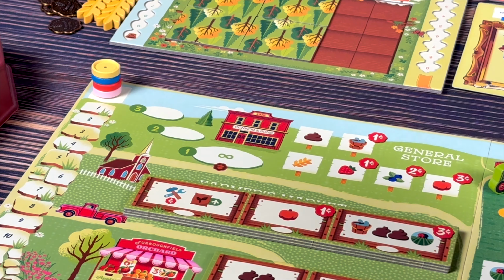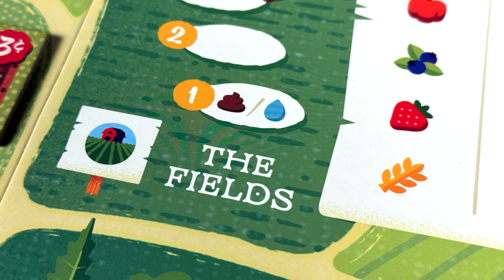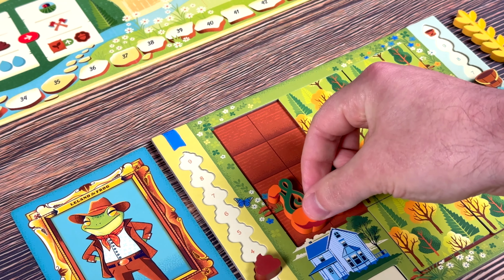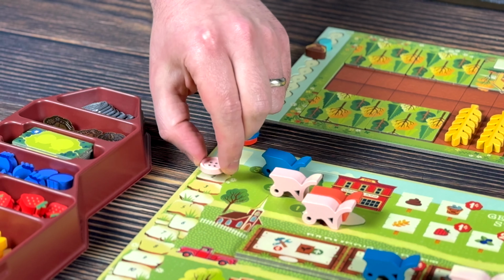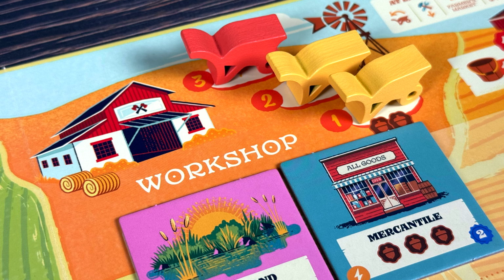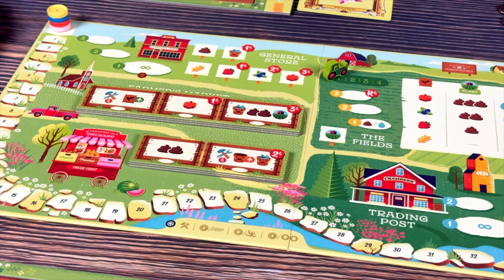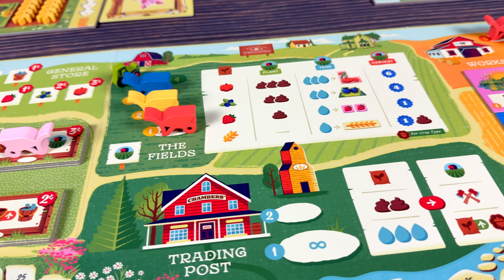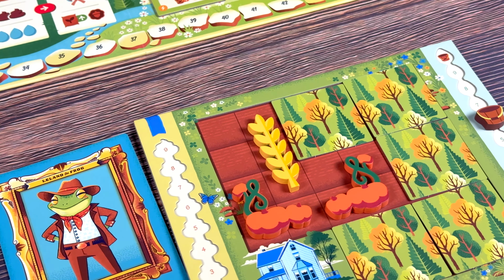Harvest Review - Bumper Crop or Low Yield?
Discover if Harvest from Keymaster Games is a bumper crop of epic proportions or a barren field of empty promises.

In this video Doug and Michael spotlight Harvest, a game planting, tending and harvesting crops to become the best farmer in Furroughfield.  We'll cover what we like about gameplay, and production, and share our concerns as well.

00:00 - Introduction & Stats
00:30 - Gameplay Overview
02:58 - Gameplay Thoughts

Harvest from Keymaster Games is a charming worker-placement board game for 1-4 players aged 10+, set in the whimsical town of Furroughfield, where players act as farmers with unique abilities to cultivate crops and score points in about 60 minutes.